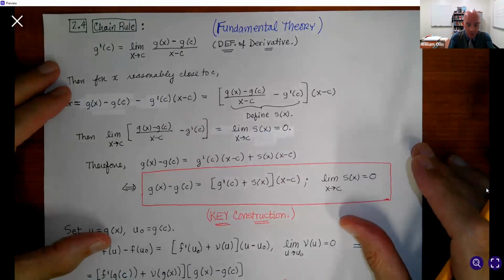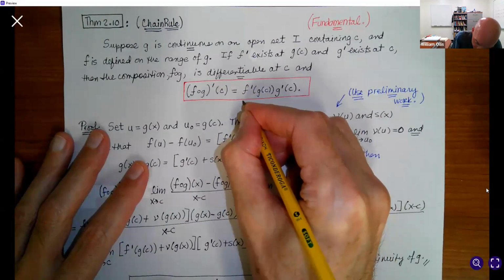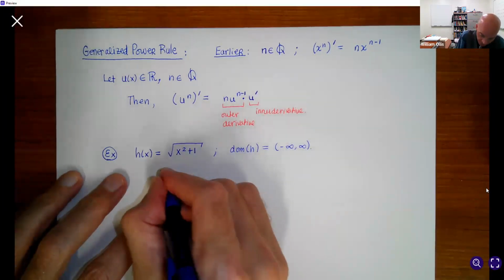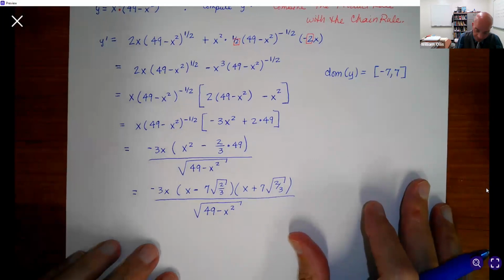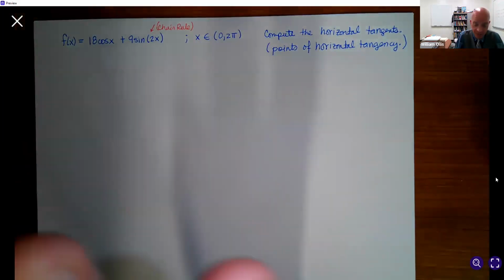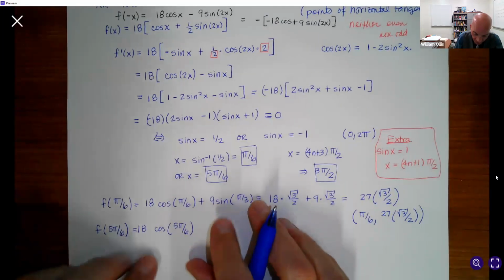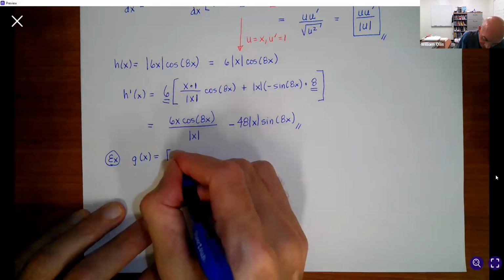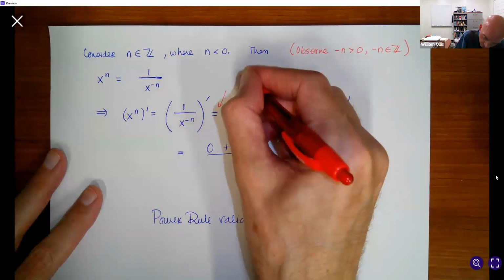2 4 CHAIN RULE